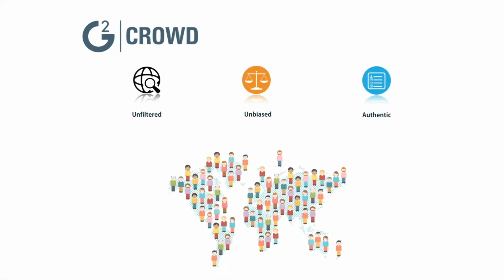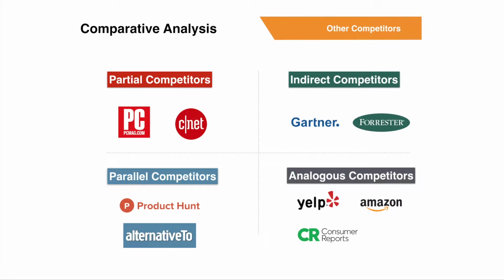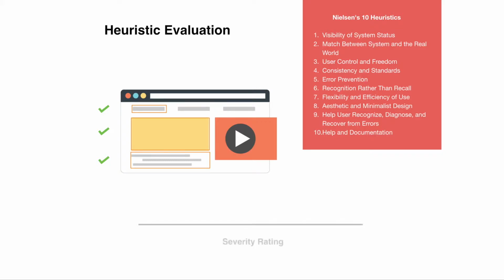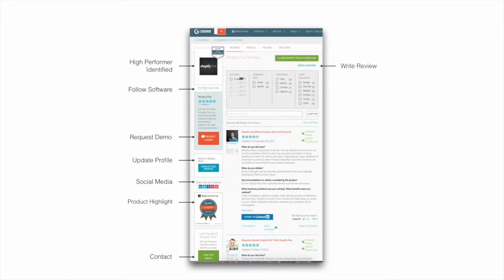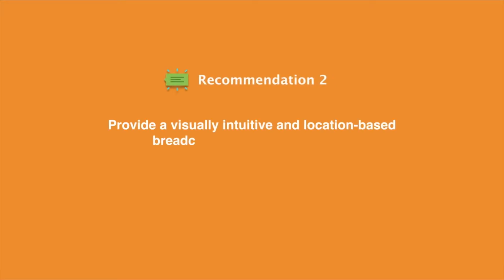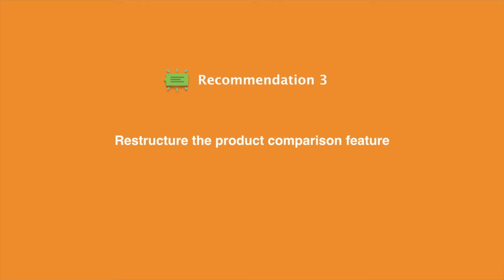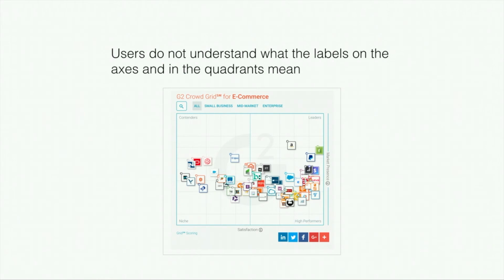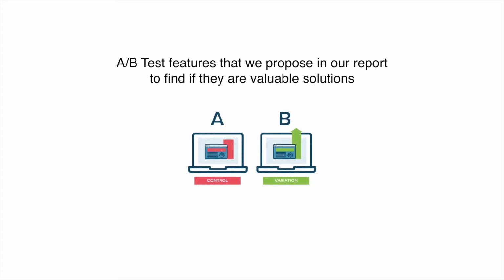G2 Crowd Needs Assessment and Usability Evaluation